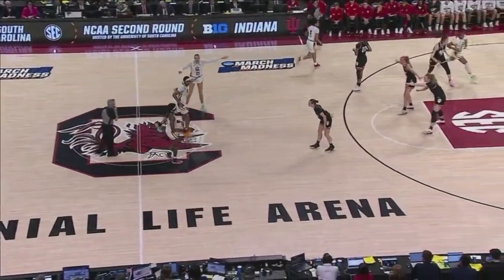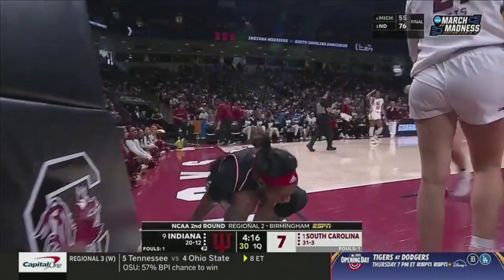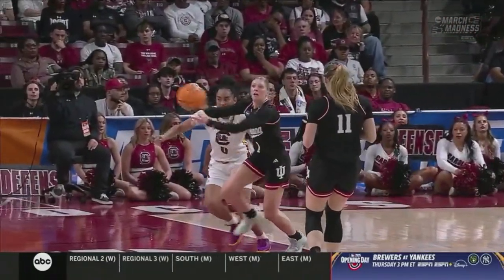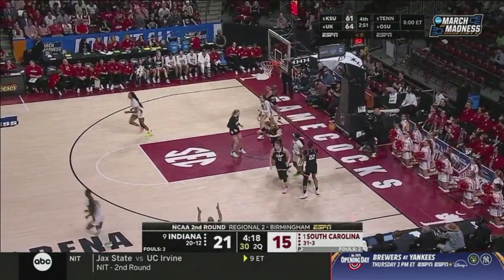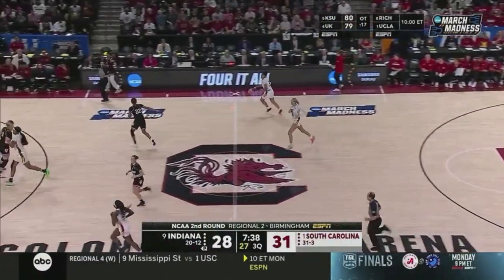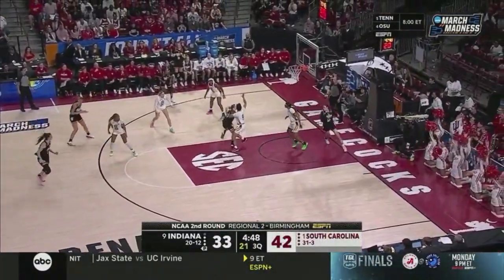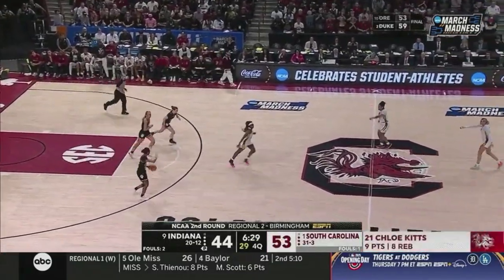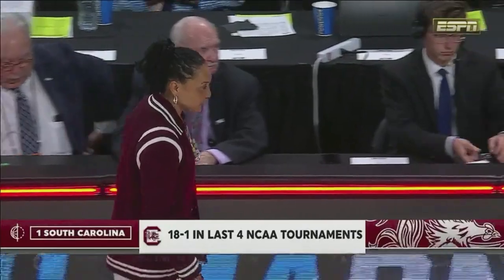South Carolina vs. Indiana - Second round NCAA tournament extended highlights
Watch the highlights from No. 1 South Carolina and No. 9 Indiana’s matchup in the second round of the 2025 women’s NCAA tournament.

Watch highlights, game recaps and much more from the NCAA Division I men’s and women’s basketball tournaments on the official NCAA March Madness YouTube channel.

marchmadnessmbb